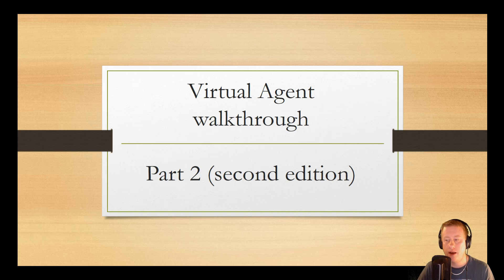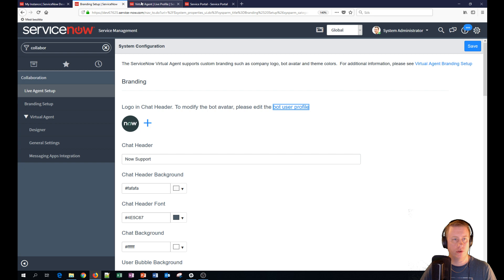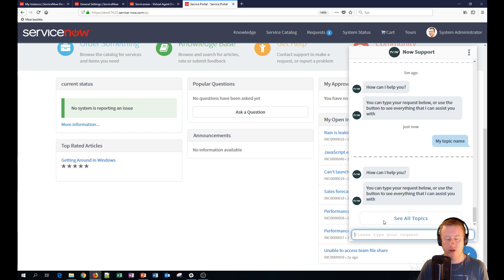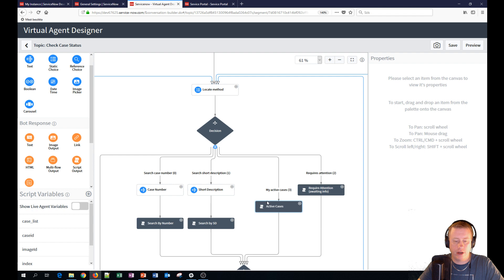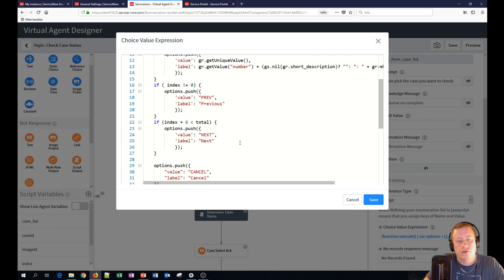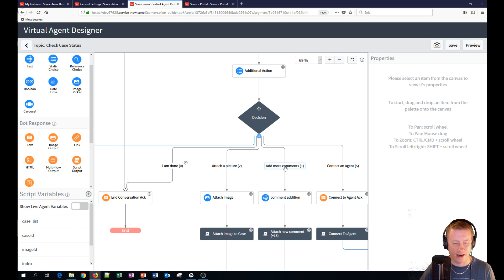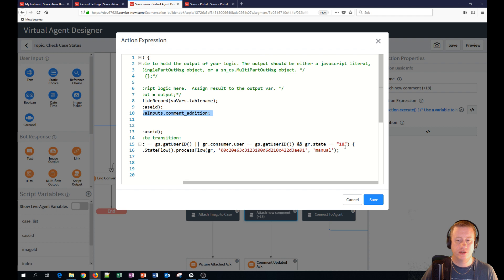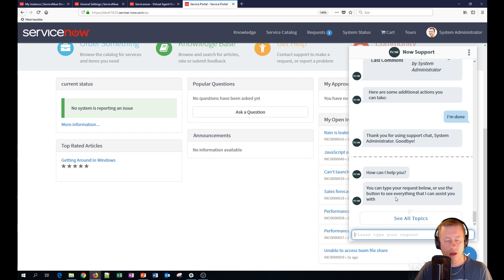Virtual Agent setup in ServiceNow Part 2 (second Edition)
Since my first edition had weird lipsync after 20 seconds, I decided to redo the video. I can't even myself look at a video for 30 min and get reminded of a bad movie from the 80s.

So in this video we take a deeper dive into the Virtual Agent and look at what you can do.

It's been recorded in the London release and here is the link for the Part 1 that I mention in the video